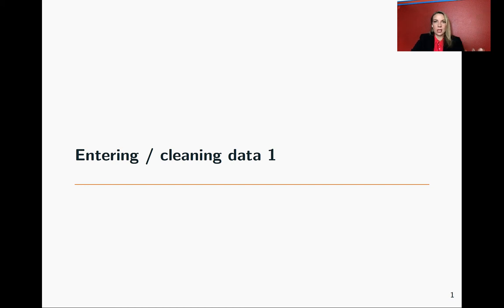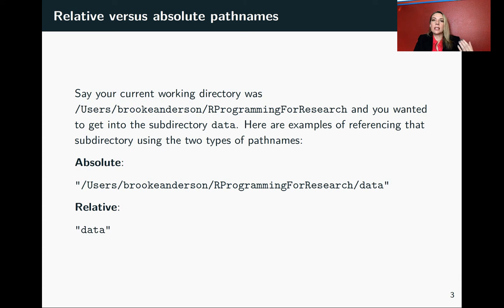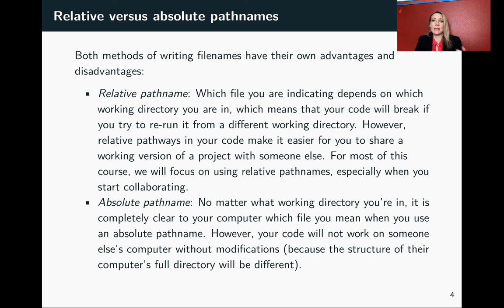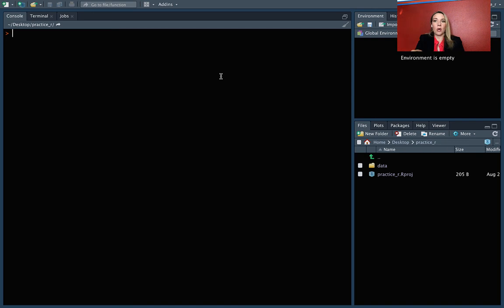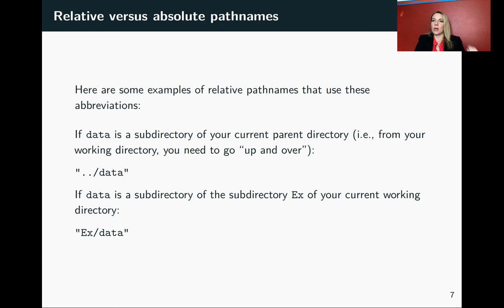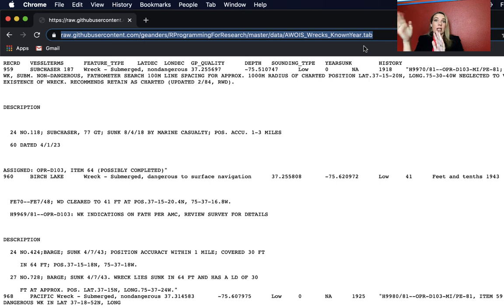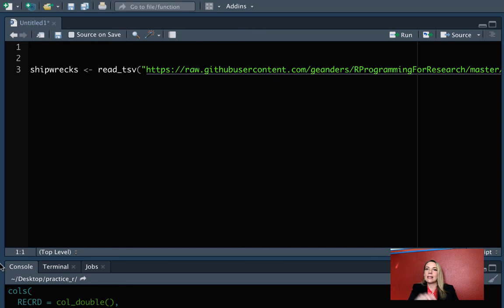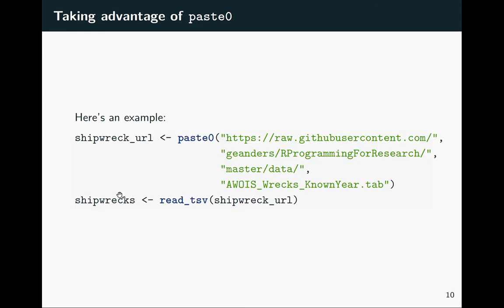2.4: File pathnames